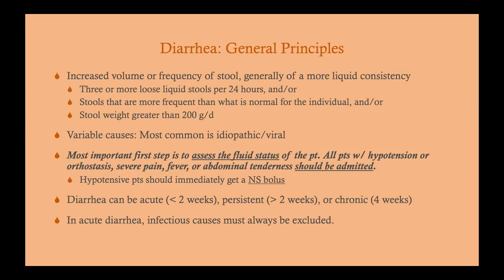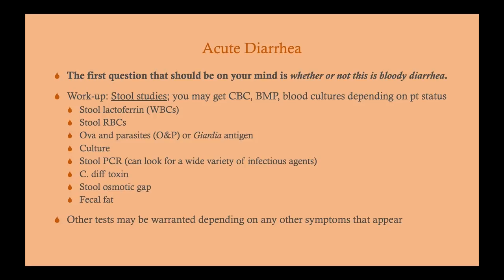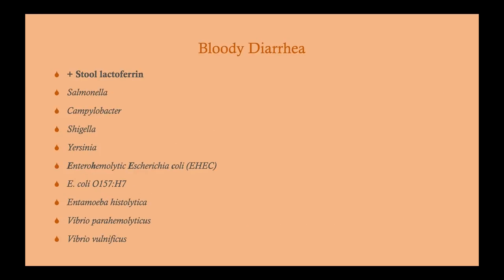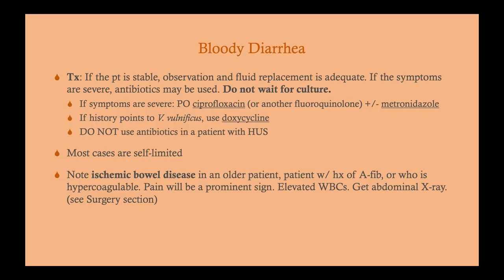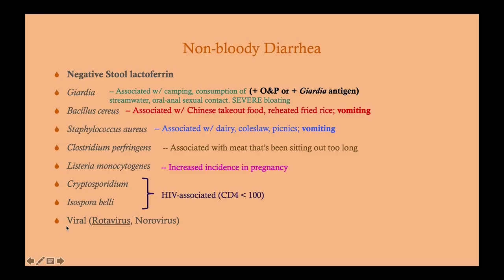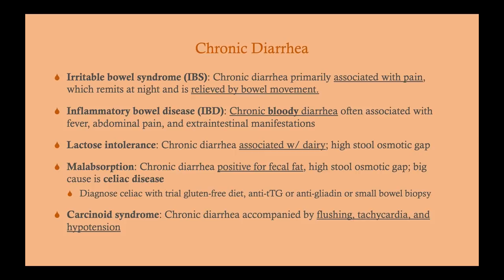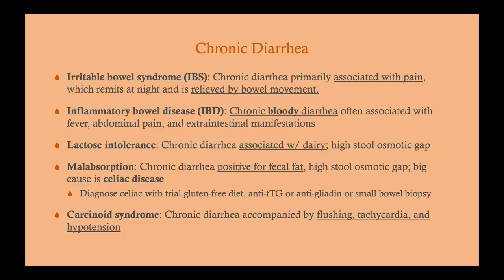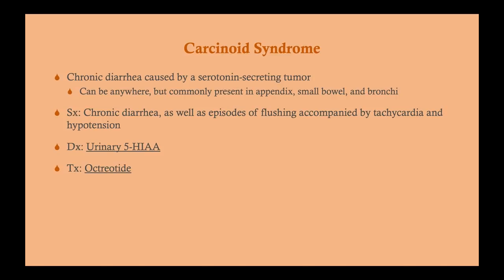Diarrhea - CRASH! Medical Review Series